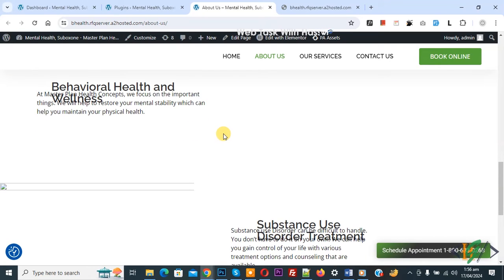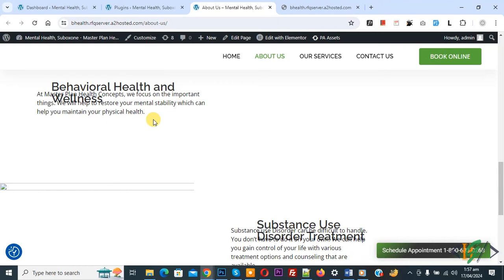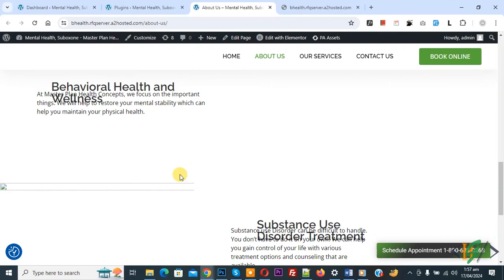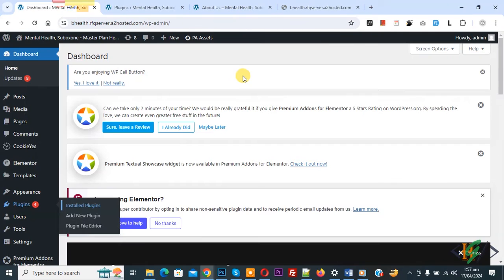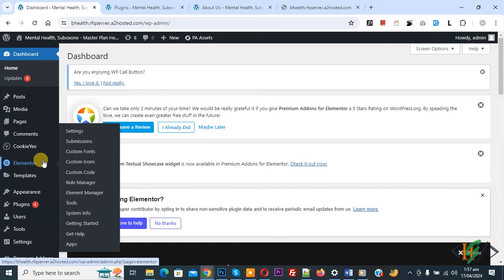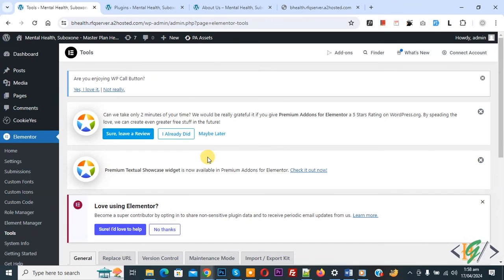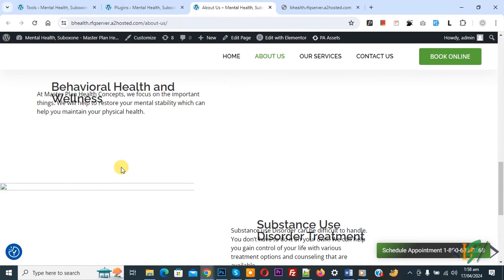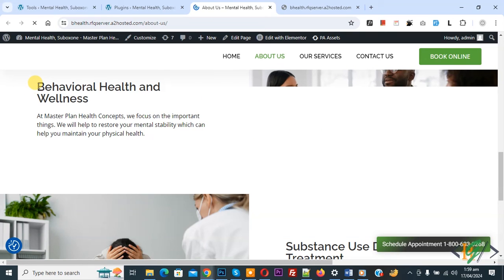How to Fix Elementor After Update in WordPress | Images are Missing & Page Layout Broken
In this wordpress tutorial for beginners you will learn how to fix elementor website after plugin update in elementor pro website page builder plugin in wordpress website. So after update sometime pages layout broken and not display properly and image are missing on website pages. So if you are using any cache plugin then remove website cache and then go to elementor tools and click on both button " Regenerate Files & Data " and " Sync Library " and then click on save changes.